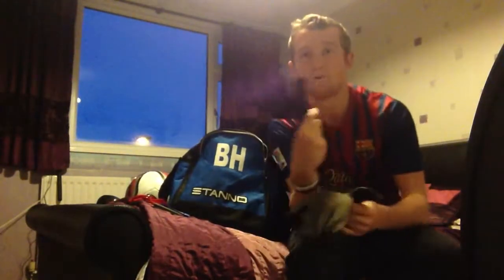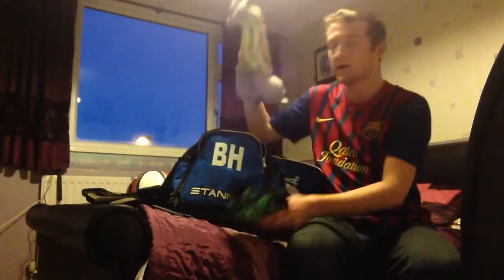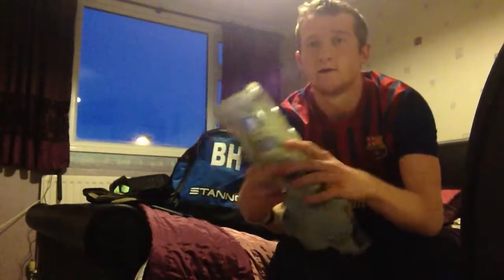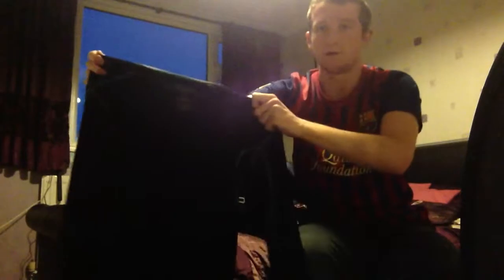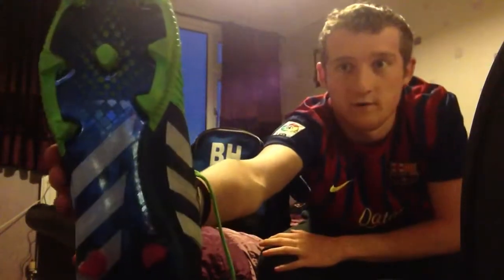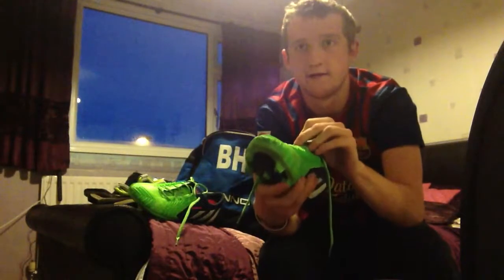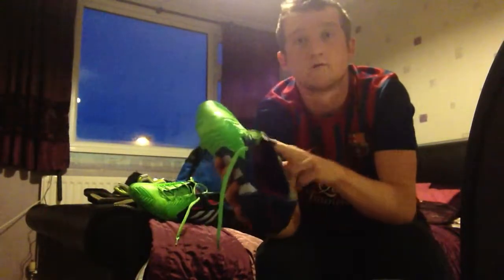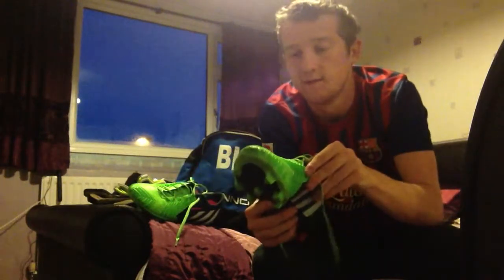What's In My Kit Bag?